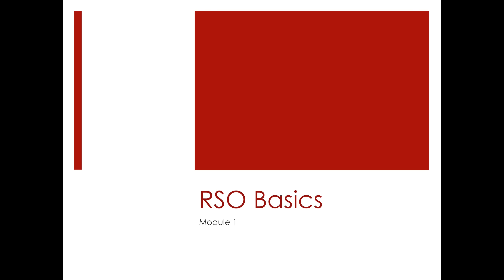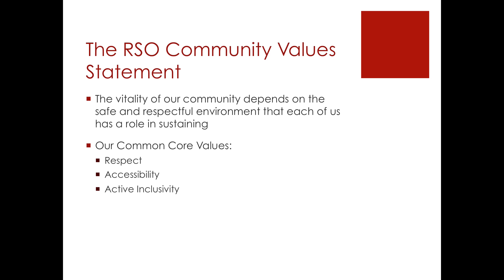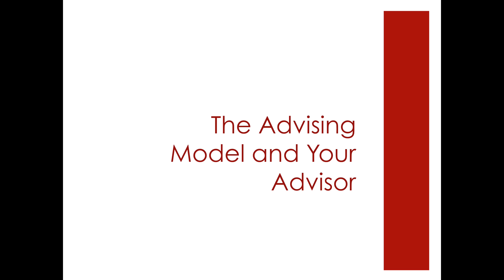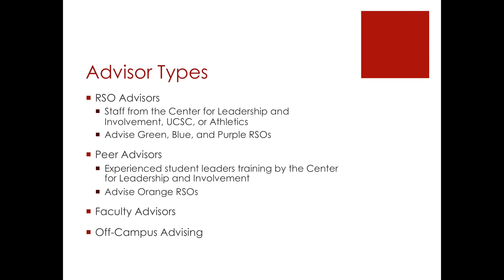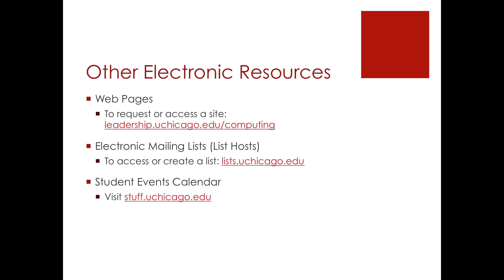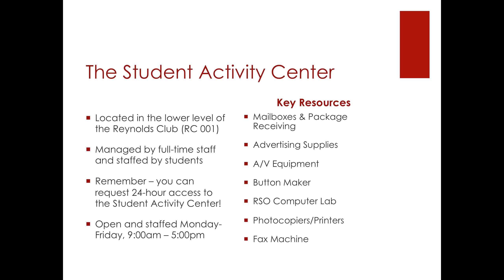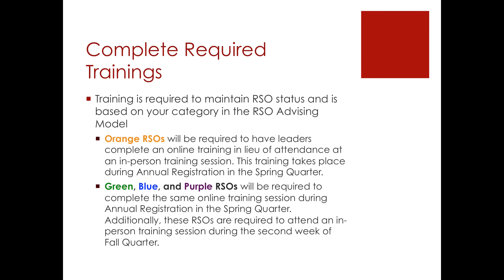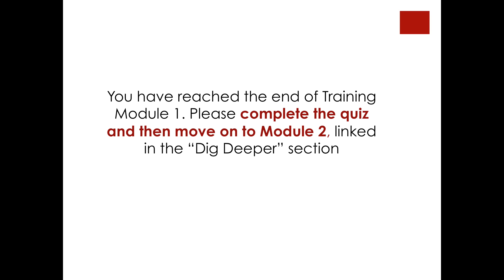Spring 2015 Training: RSO Basics